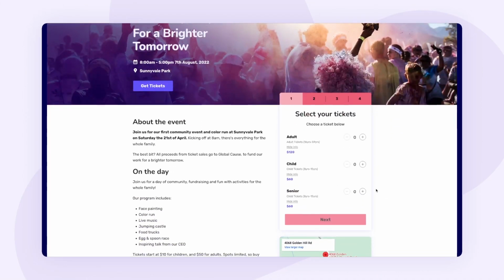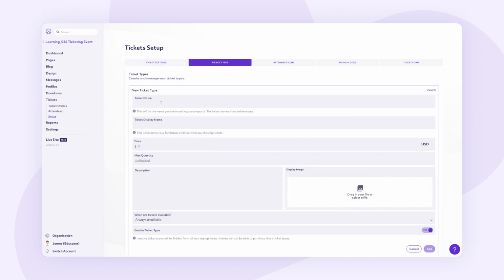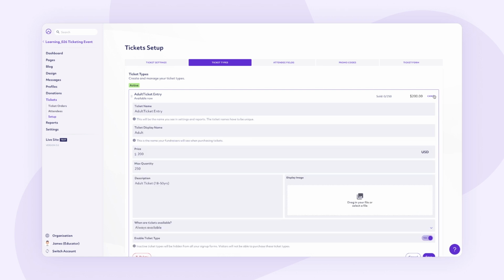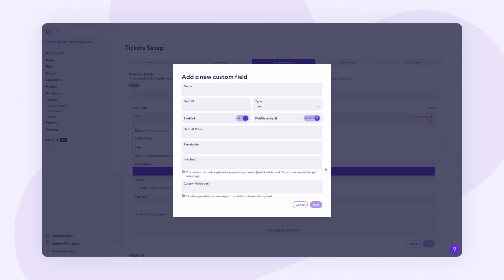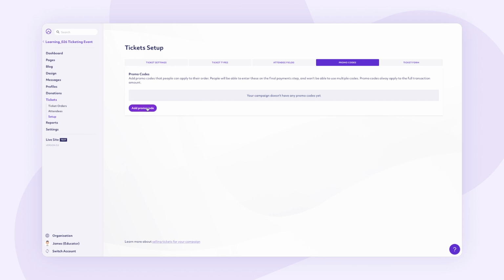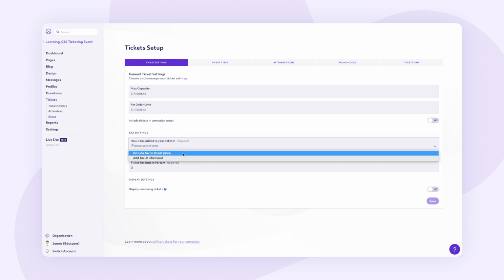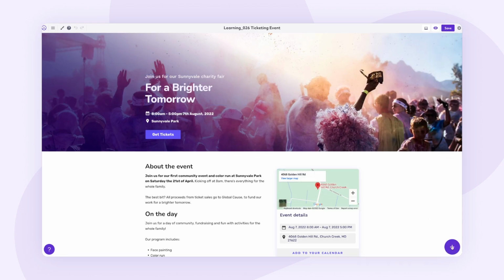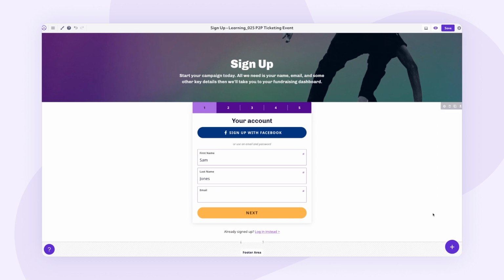Understanding Tickets: your best solution for simple Ticketing experiences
** Timestamps **

00:00 Introduction
01:06 Add New Ticket
02:24 Setting Up Attendee Fields
03:40 Working Out Promo Codes
04:32 Adjusting Ticket Settings
05:17 Managing Your Ticket Forms